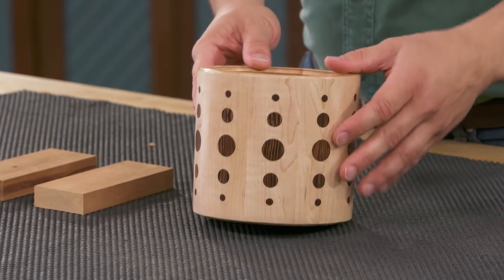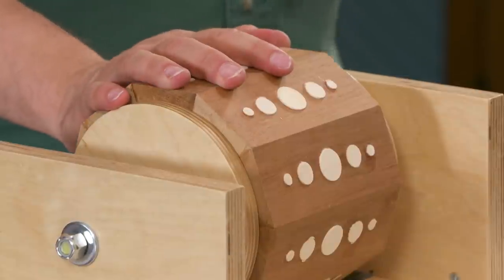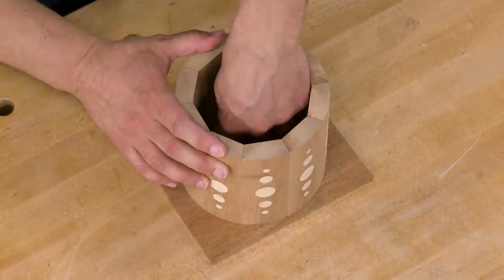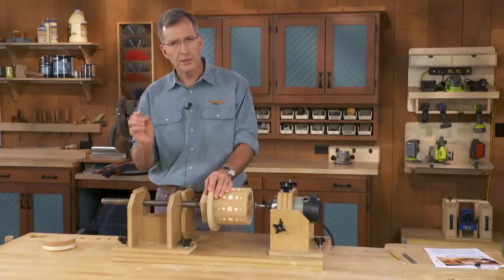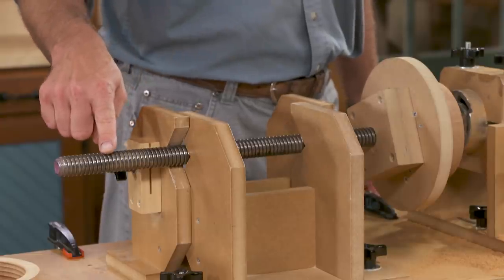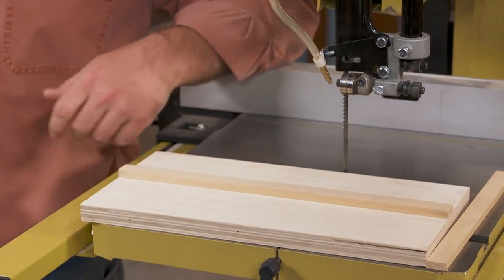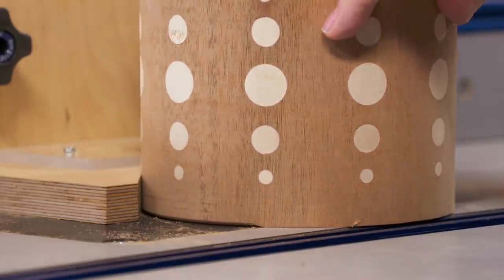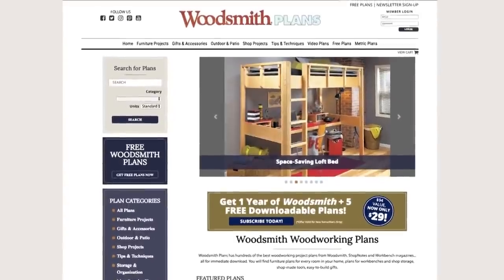Making Threaded-Lid, Wood Canisters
You can find the step-by-step woodworking plans to make these Threaded-Lid Canisters and Shop-Made Threading Jig

When it comes to cutting threads in wood, there are a variety of pre-made threading kits available to purchase. Most of them are pricey and don’t offer a way to make large threads. This shop-made system offers cost savings and the ability to create large threads like the ones found in these canisters. The jig is a little like a lathe inside out. Attached to one end of the base is a router that’s held in place by a carriage. Opposite the router is a platen carriage that’s made up of two halves. These halves close around a length of Acme threaded rod. Epoxied to the end of the threaded rod is a platen. You’ll do all the thread cutting — internal and external — with your parts attached to this platen. Once the platen assembly is locked into the carriage, it’s slowly rotated by hand into the spinning router bit.